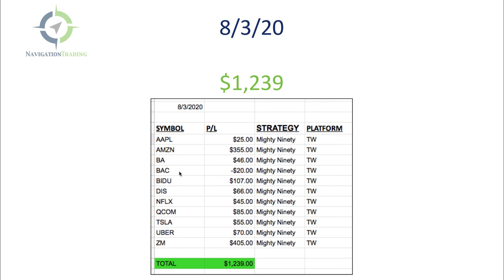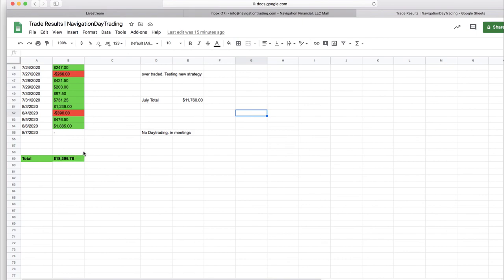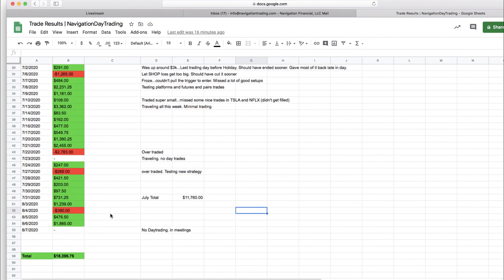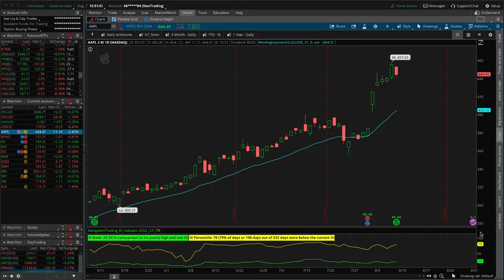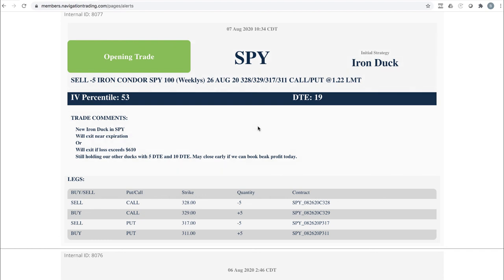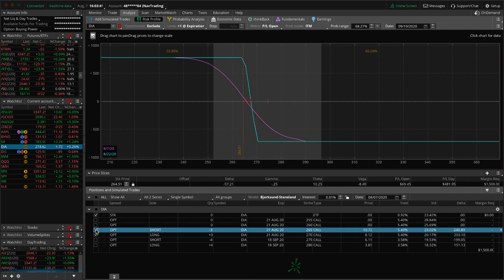Weekly Video Update from August 7th, 2020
Each week our NavigationTrading Pro Members get access to a Weekly Video Update to review all trades from the week. Here is one from August 7, 2020. to learn more about our Pro Membership!

Happy Trading!

YouTube.com/navigationtrading
Facebook.com/navigationtrading